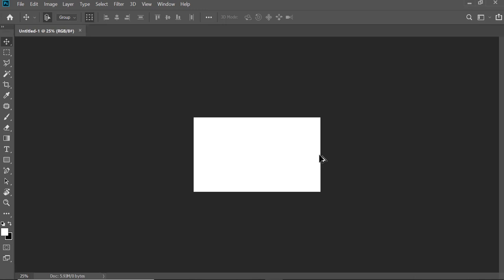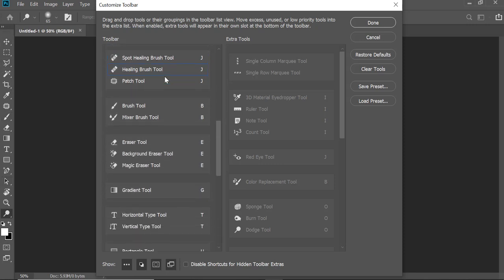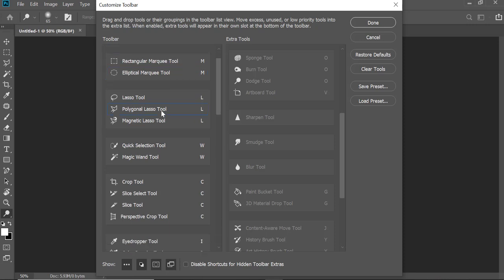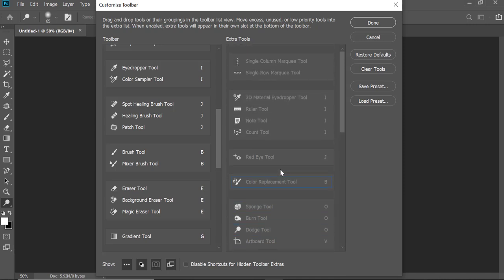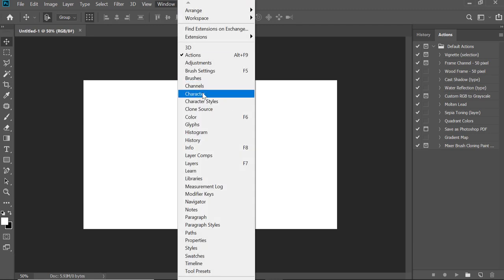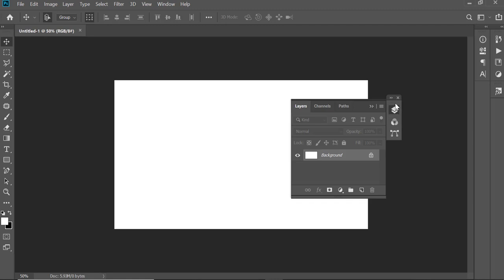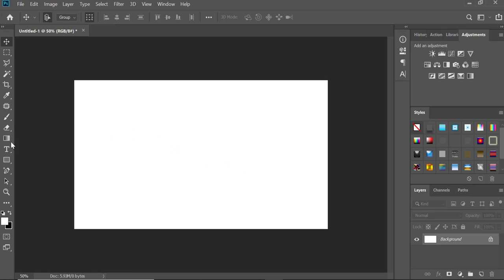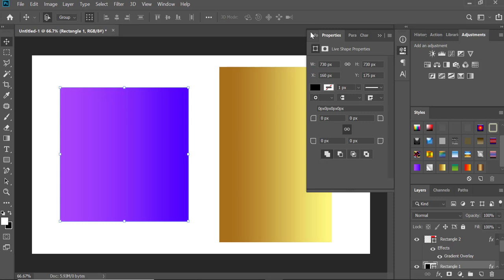Adobe Photoshop Workspace Setup for Beginners || Step-by-Step Guide to Panels, Tools & Layout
New to Adobe Photoshop? In this beginner-friendly tutorial, I show you how to set up your Photoshop workspace step by step so you can design faster and more confidently.

You’ll learn how to organize your panels, arrange your tools, customize your layout, and create a clean workspace that improves your workflow as a graphic designer.

Perfect for beginners starting graphic design with Photoshop.

In this tutorial, you will learn:
• How to reset Photoshop workspace
• How to arrange panels properly
• How to customize tools layout
• How to save your workspace setup
• Beginner tips for faster workflow